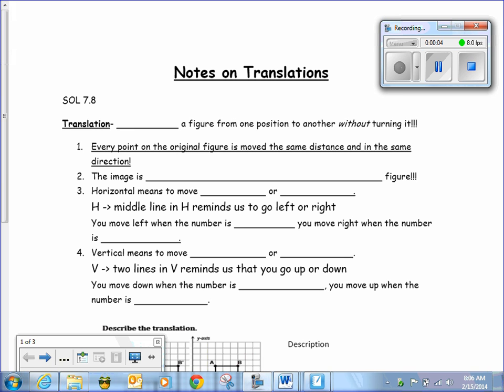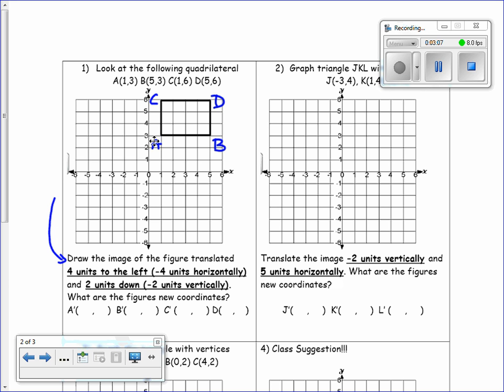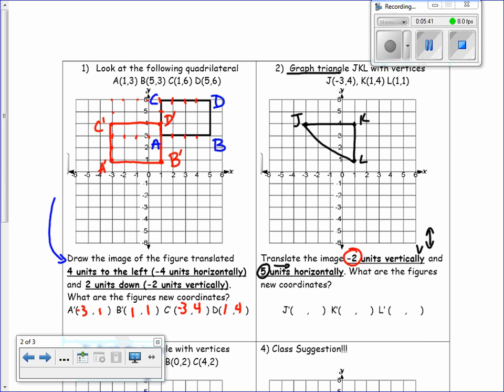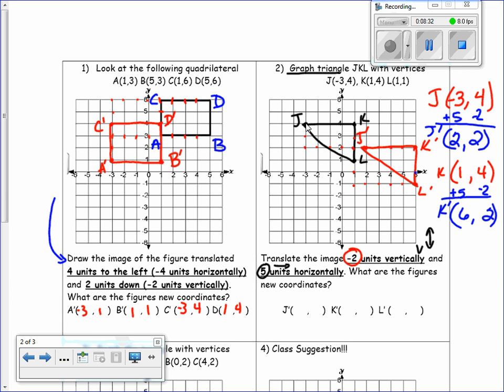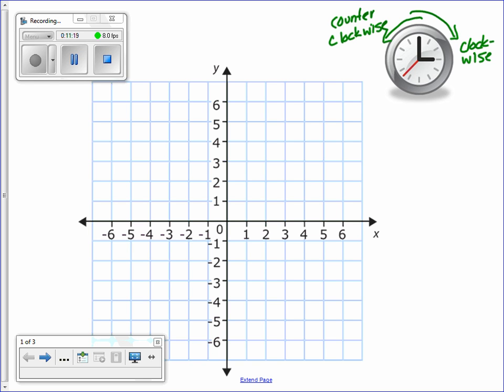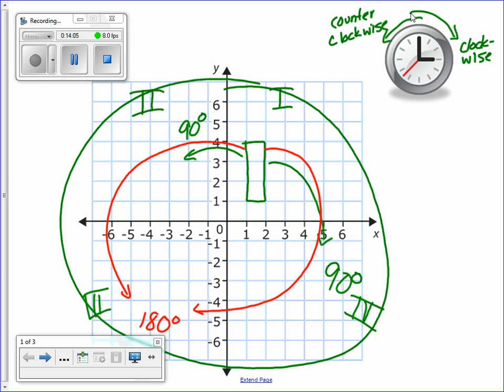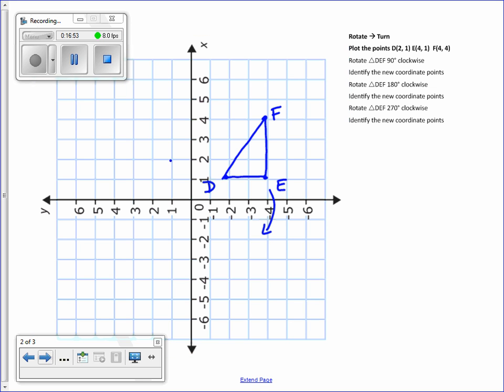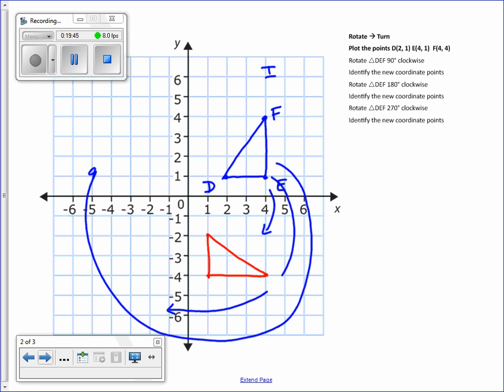U4 V3 translate rotate